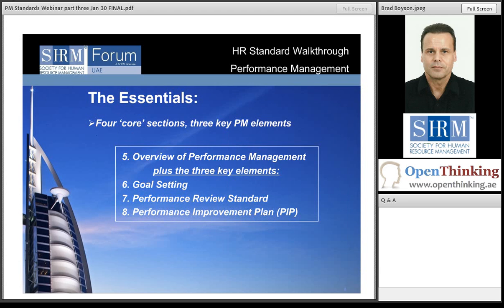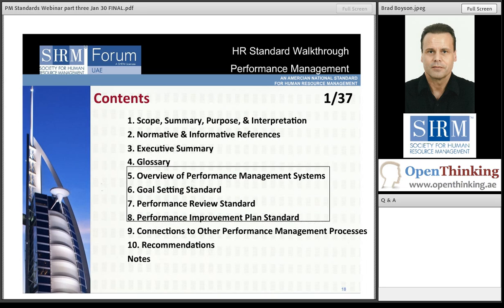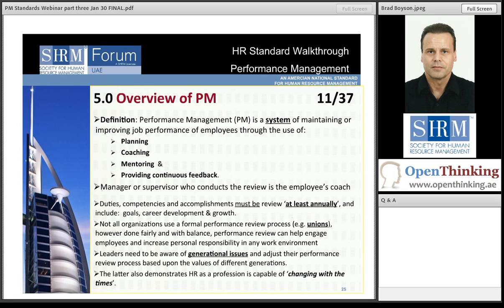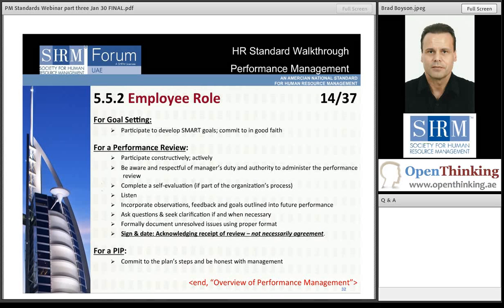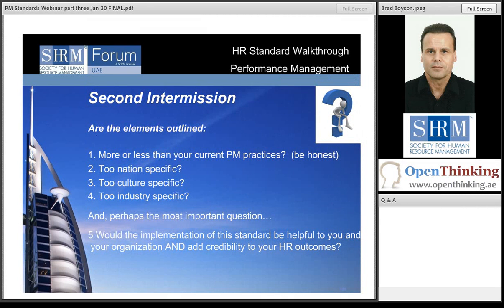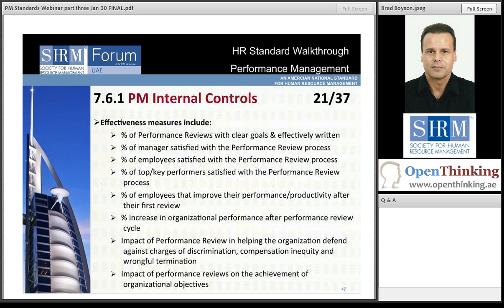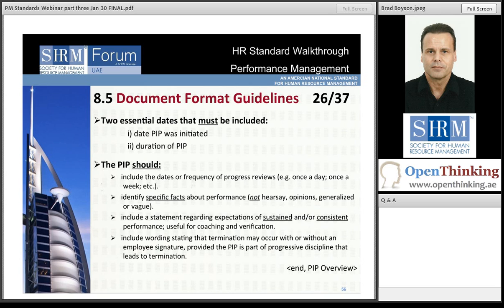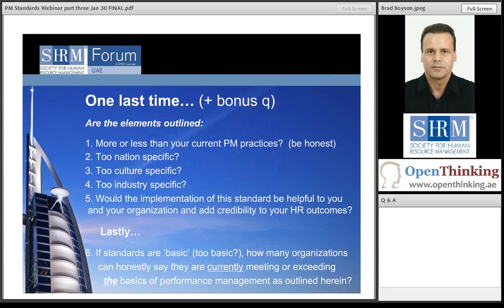HR Standards - Part3 (Performance Management)